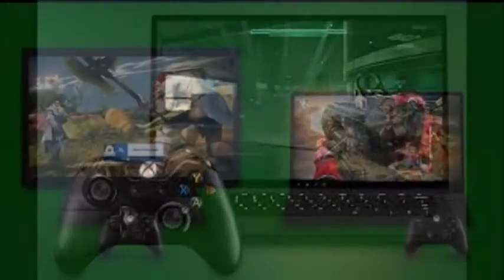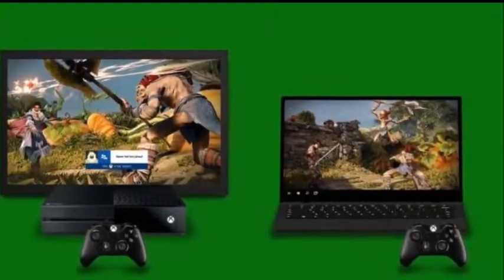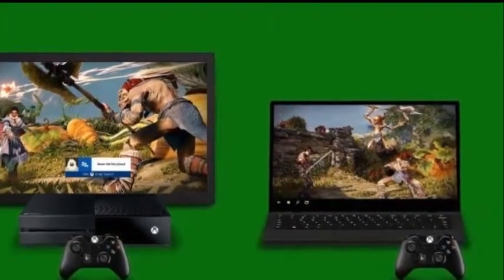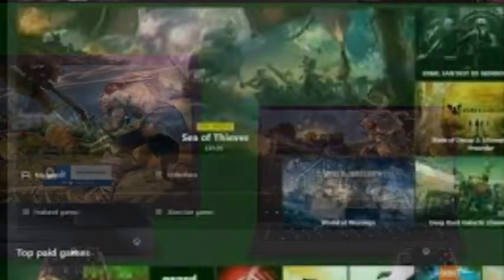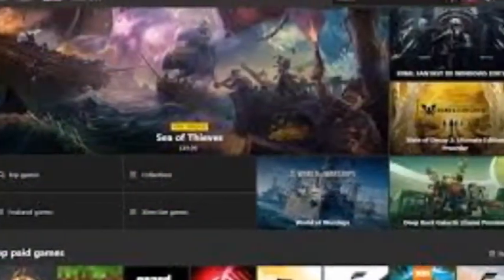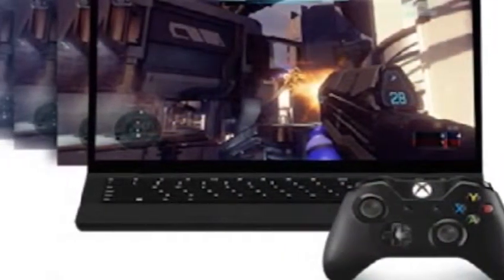Windows 10 could soon support Xbox One video games.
Members of the Insider program came across evidence that could prove that in the next version of Windows 10 we could have support for Xbox One games because they are offering a free Xbox video game with the build of the system, the 18334.

The game is 'State of Decay' and as we mentioned they are offering it free of charge to those who contribute to the approval of "technology made to order for Windows gaming", in addition there are certain points that give to suppose that it is of the version of the game for Xbox.

To download the game you must do it using assets1.xboxlive.com, if so the video game could be downloaded in its version for Xbox One and not the port for Windows.

The game file is in the .xvc format, Xbox One format and can be installed through the updated PowerShell in the Windows 10 April 2019 Update.

The user of Twitter WalkingCat, also talks about the launch of 2 new drivers, within which there could be a couple of APIs related to the name "Durango" code name of Xbox One. It is expected that this new update of Windows 10 is expected to on April 10 of this year.